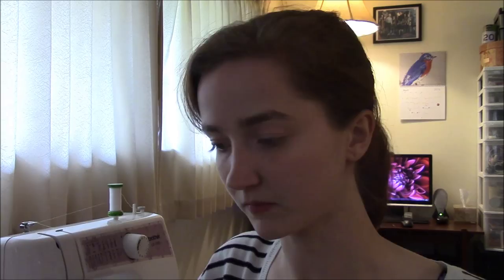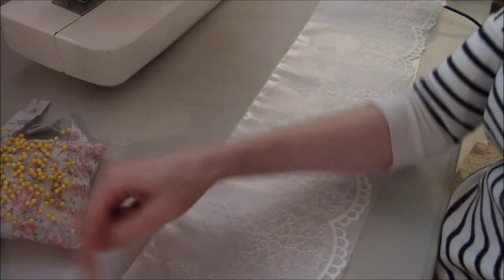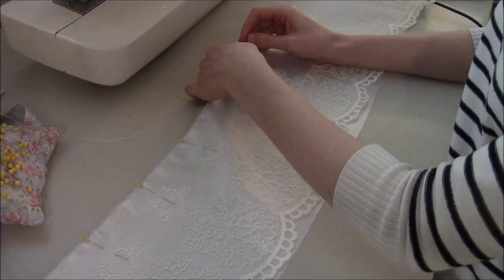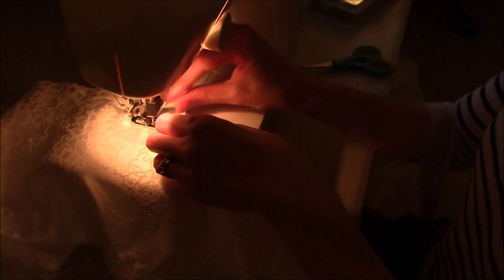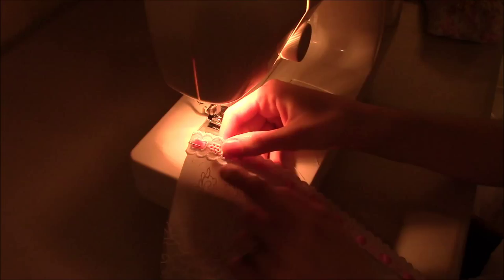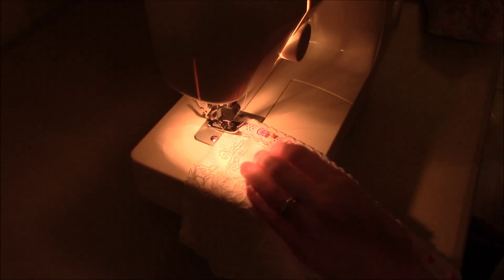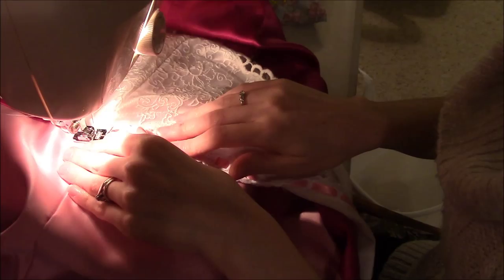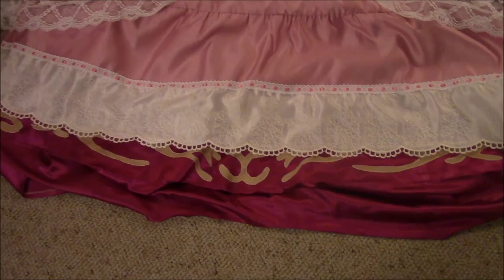Lace Hem Band | Princess Peach Cosplay - Part 19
This video is the last of the sewing instructions! Here, I show you hot to mount the bridal lace to satin to create the white band on the bottom of the skirt. I also show you how to weave ribbon and lace together to make the upper trim of said band.